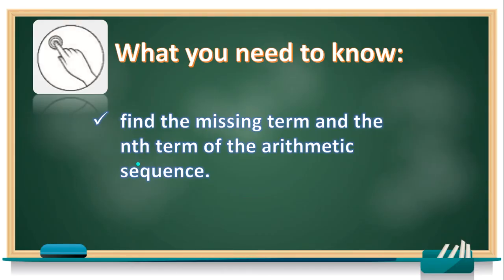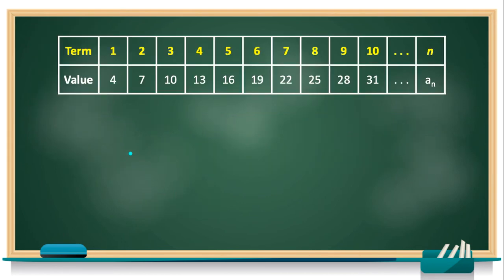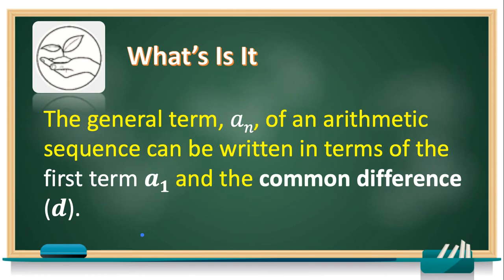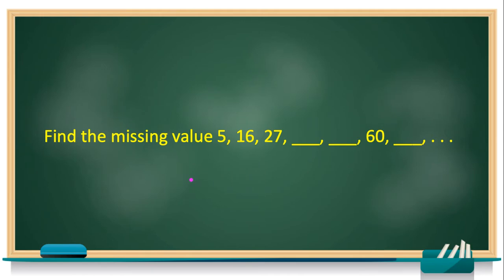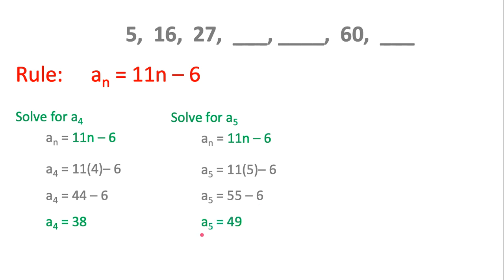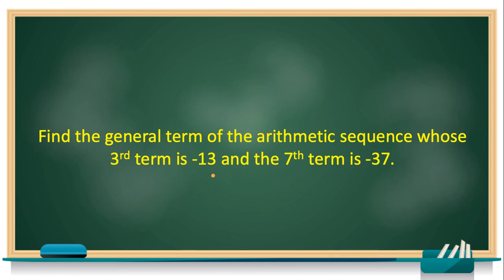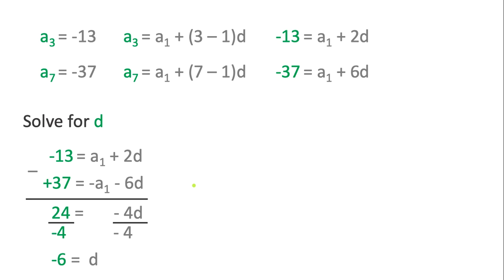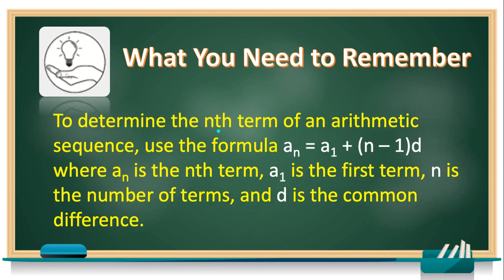Mathematics 10 - Lesson 4 - Missing terms and the nth term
This is a video tutorial intended for Grade 10 Mathematics students in their lesson on Module 1 of the 1st Quarter that is all about Patterns and Sequences.